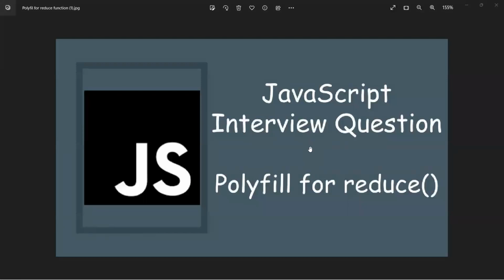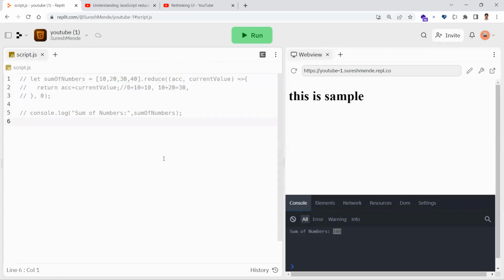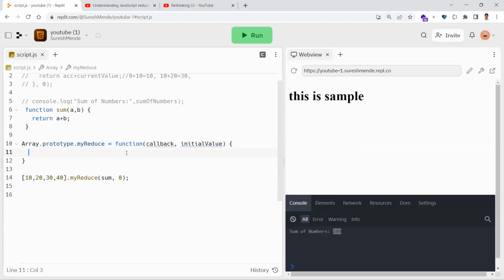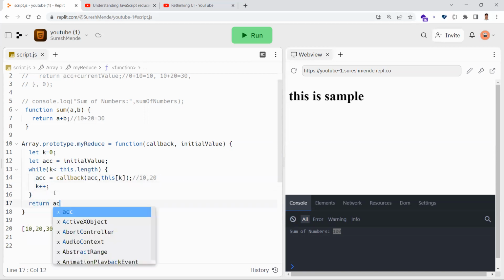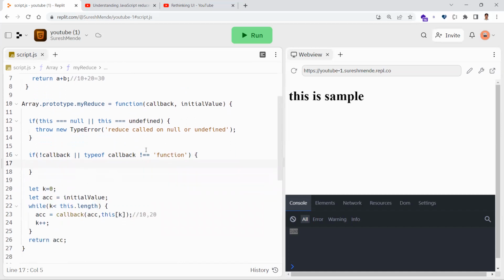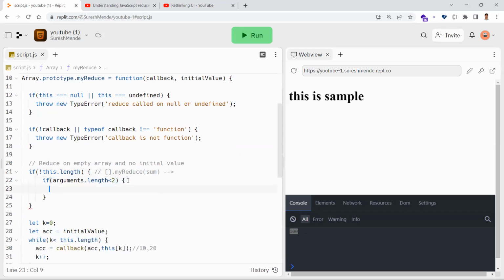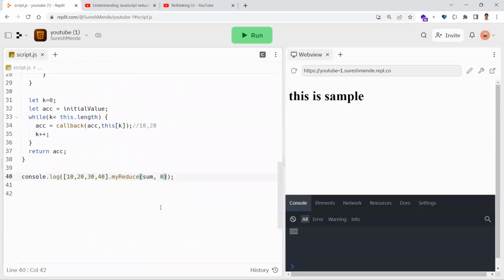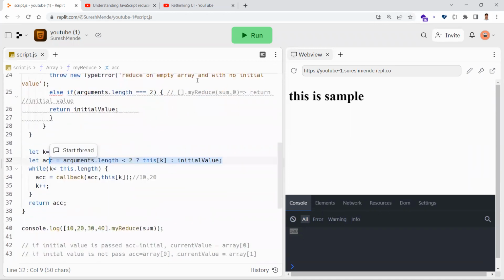Polyfill for reduce function in JavaScript | Interview Question